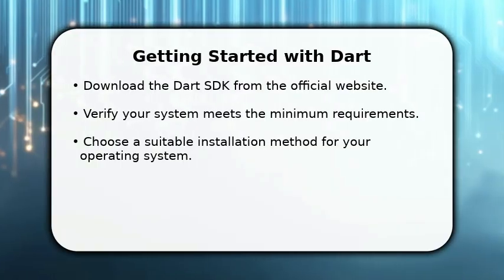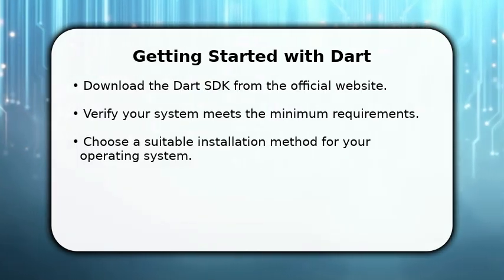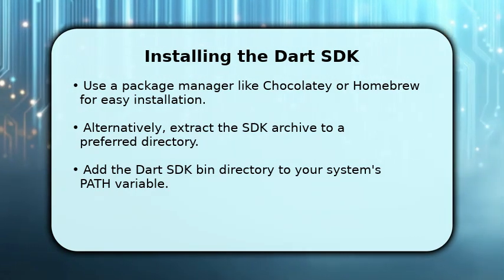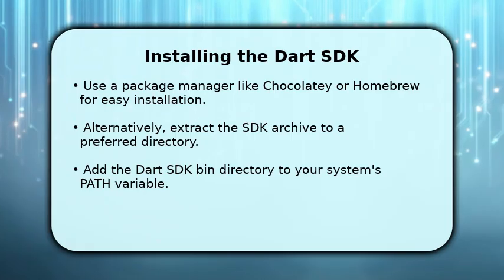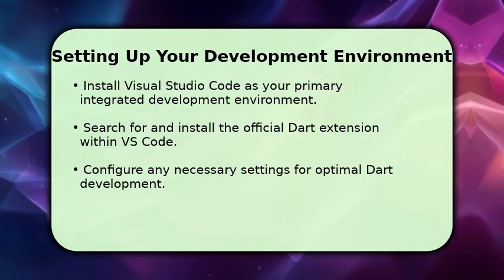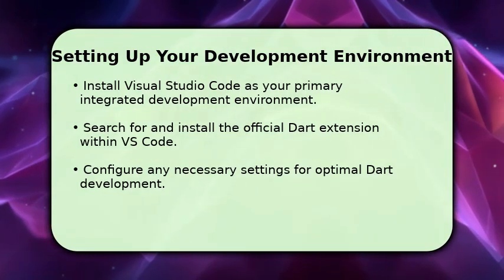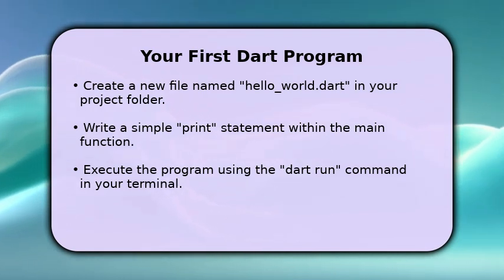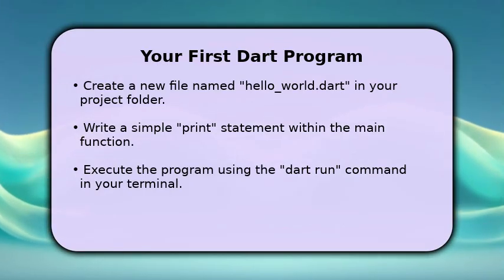How to Set Up Dart 2025 (The Only Way)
▸ (t) Learn how to set up Dart 2025 for a seamless coding experience. In this video, we'll cover the essential steps to get started with the latest version of Dart. From installing the SDK to configuring your development environment, we've got you covered.

Dart 2025 setup, how to set up dart 2025, dart 2025 tutorial, set up dart 2025, dart development environment